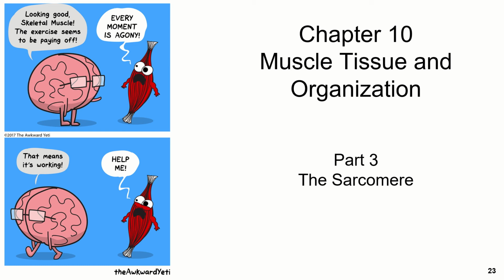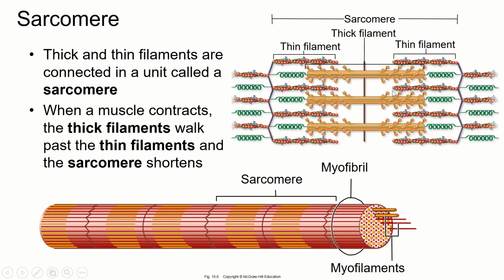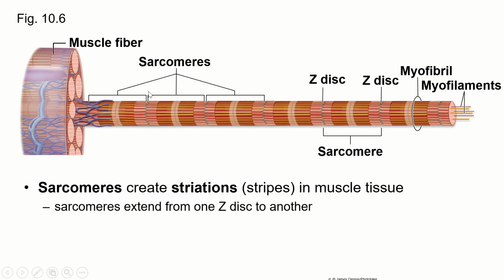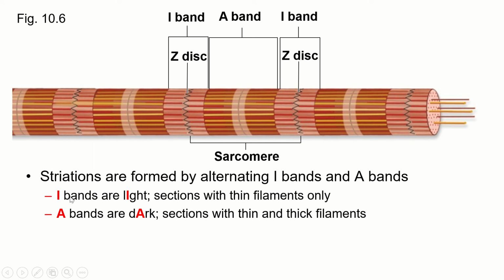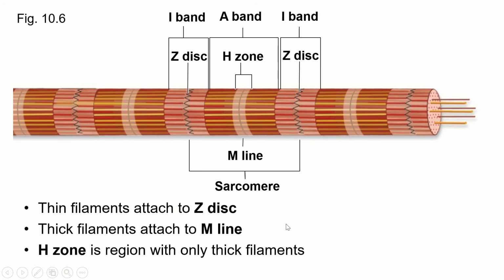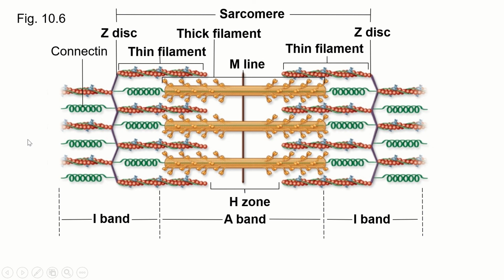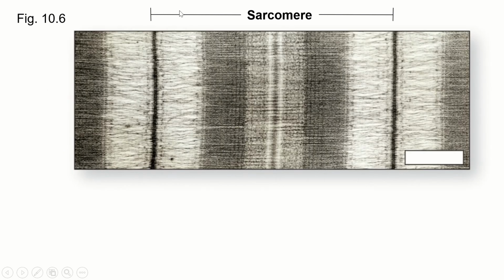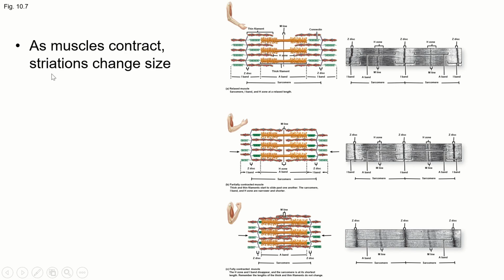Ch10 Pt3, Muscle Tissue, Sarcomere